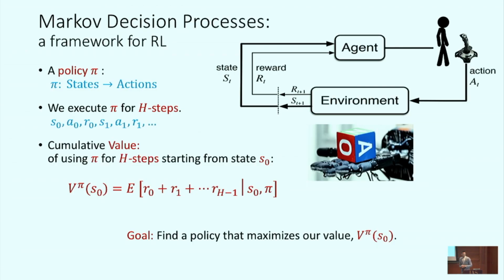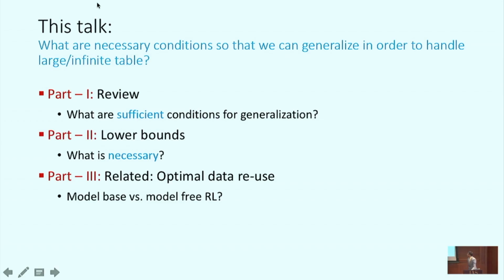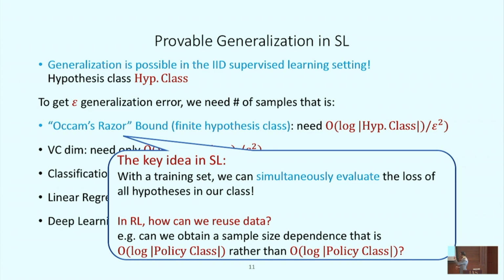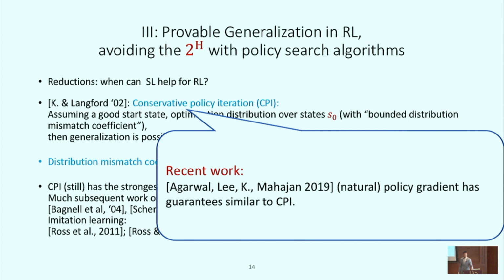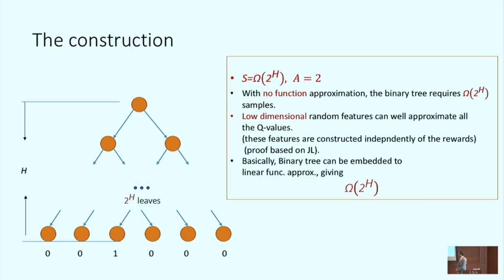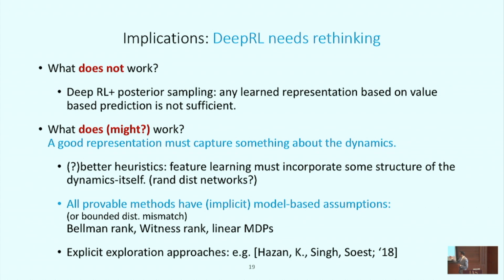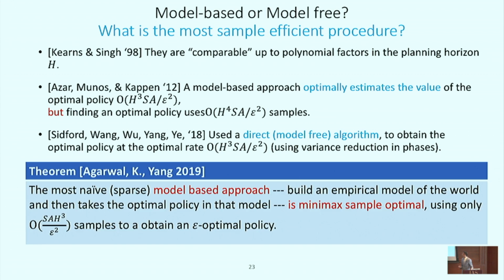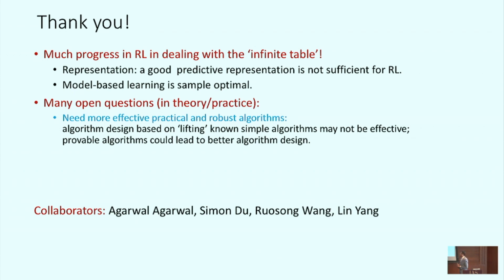Is a Good Representation Sufficient for Sample Efficient Reinforcement Learning - Sham Kakade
Workshop on New Directions in Reinforcement Learning and Control

Topic: Is a Good Representation Sufficient for Sample Efficient Reinforcement Learning
Speaker: Sham Kakade
Date: November 8, 2019